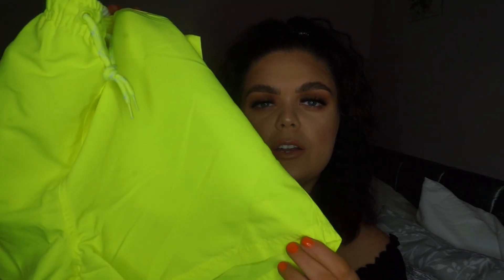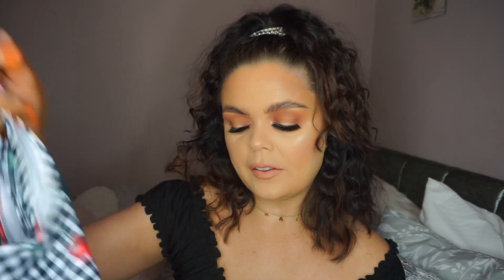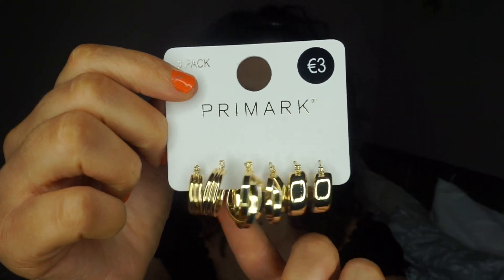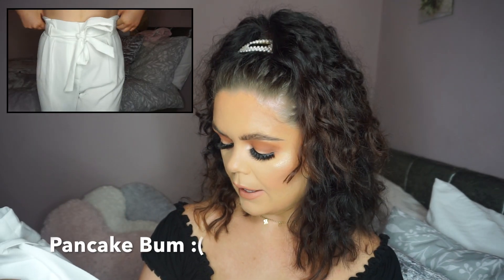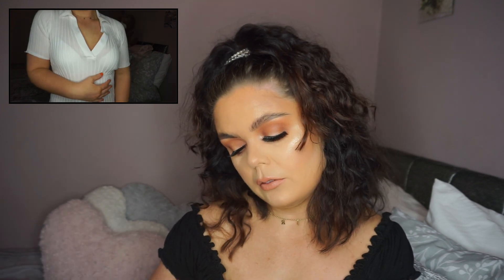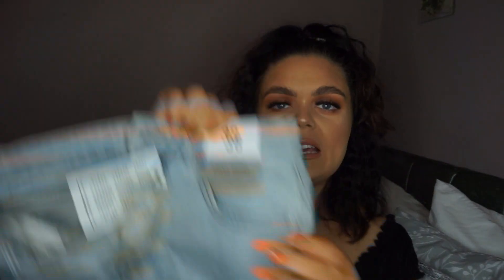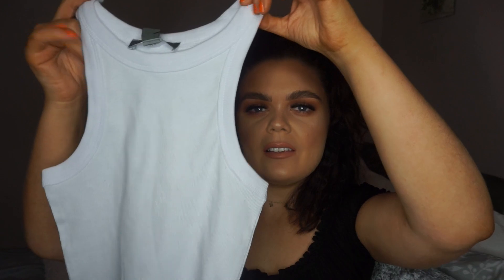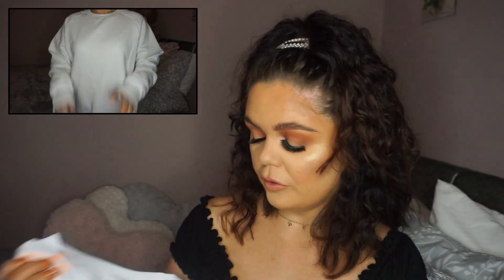HUGE PRIMARK HAUL SPRING SUMMER 2019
Thank so much for tuning in again, back with my favourite, some goodies to show and I hope you enjoy.

Love,

Ciarax.x